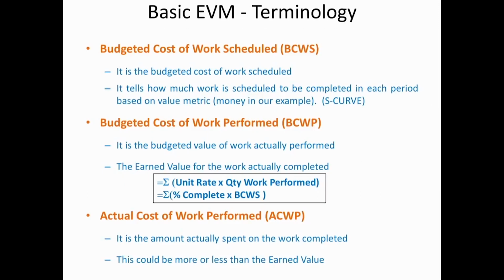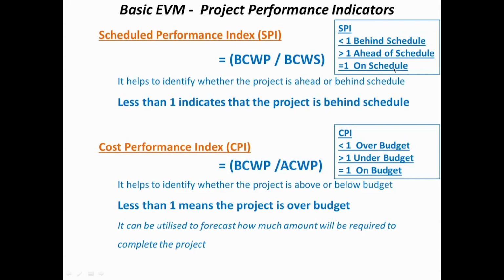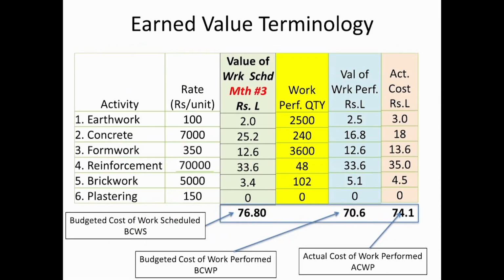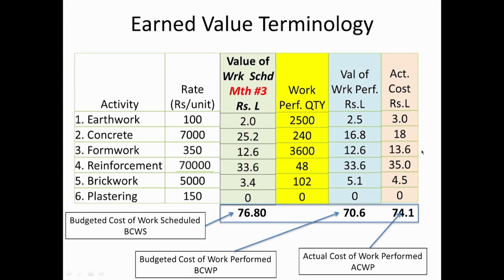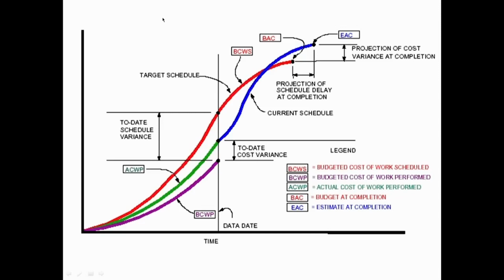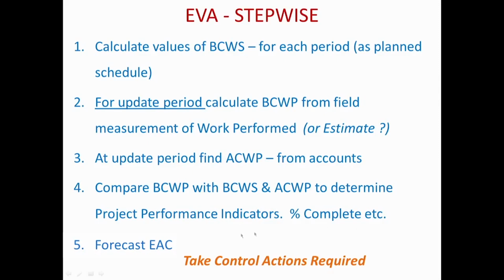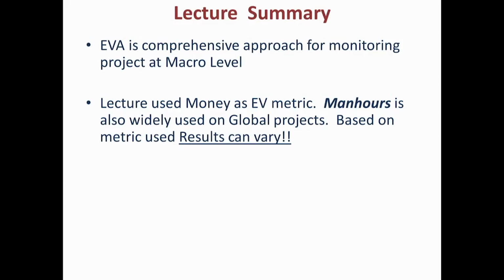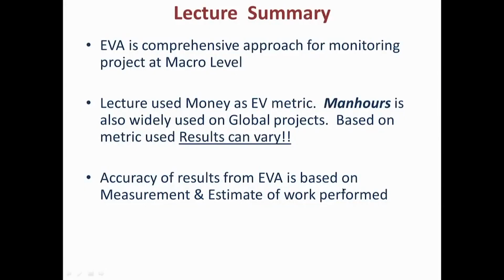Basic Earned Value Definitions & Terminology, Summary